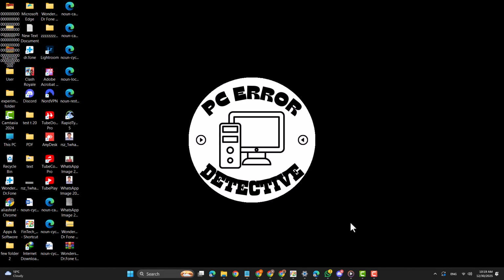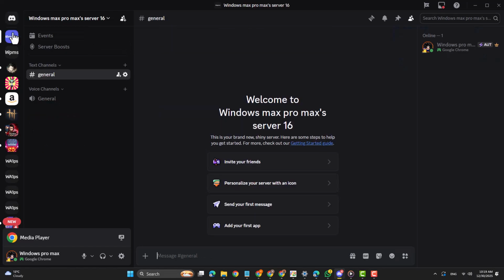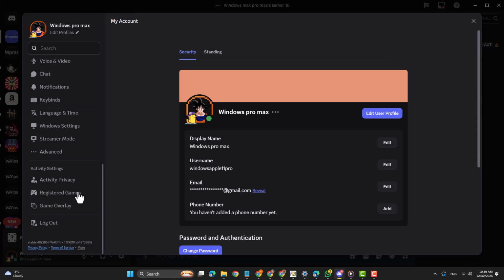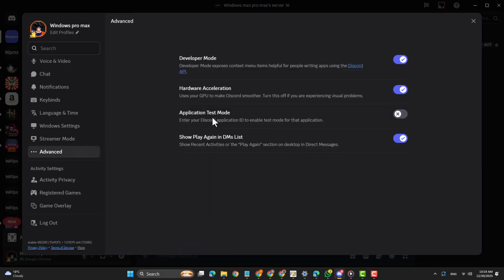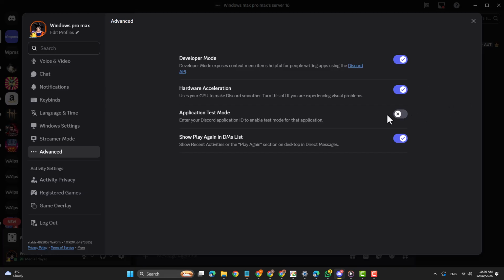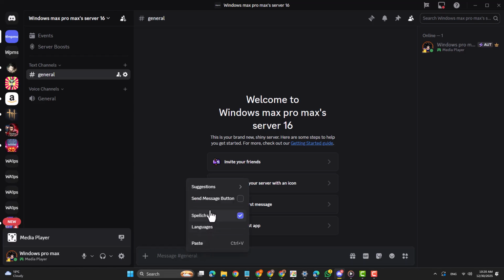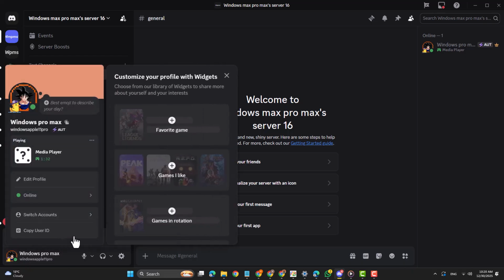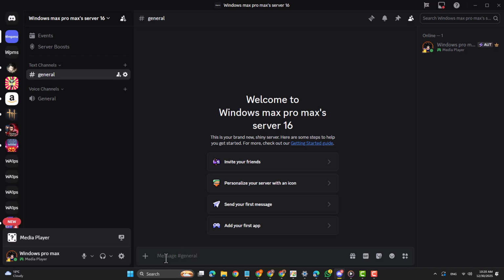How To Get Discord User Id | Copy Any Account's ID (2026)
📝 This tutorial provides a complete step-by-step guide on how to get Discord user ID for any account, including your own. You will learn how to enable the essential Developer Mode in your Discord settings to reveal unique identification numbers. I'll show you the exact process to copy a user's ID from both PC and the mobile app. Understanding how to get Discord user ID is crucial for reporting, bot commands, and account management. Follow along with PC Error Detective to master this useful Discord feature in just a few simple steps.

⏱️ -- TIMESTAMPS --
0:00 - Introduction to Finding Discord User IDs
0:19 - Step 1: Open and Log Into Discord
0:29 - Step 2: Access User Settings
0:42 - Step 3: Enable Developer Mode
0:56 - Step 4: Locate the User in Chat or Server
1:08 - Step 5: Copy the User ID
1:21 - Step 6: How to Get Your Own User ID